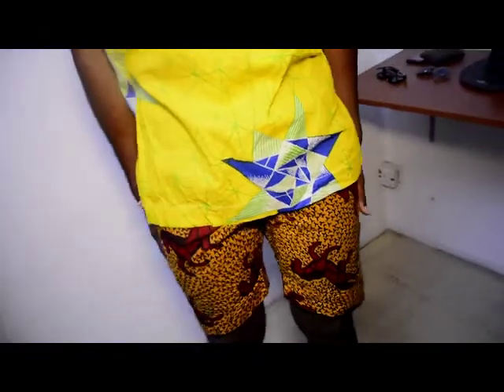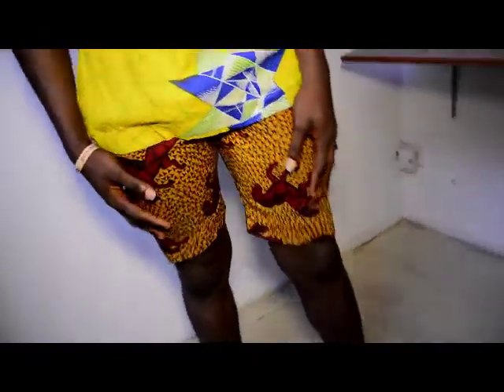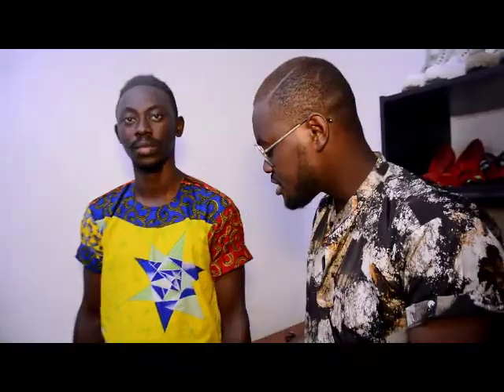StyleTips: ow To Combine Ankara And Shorts